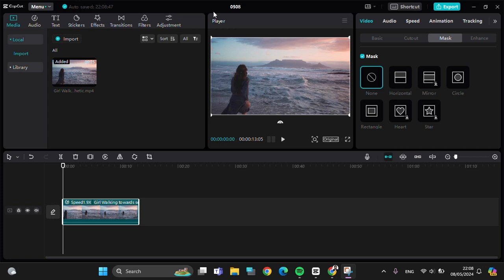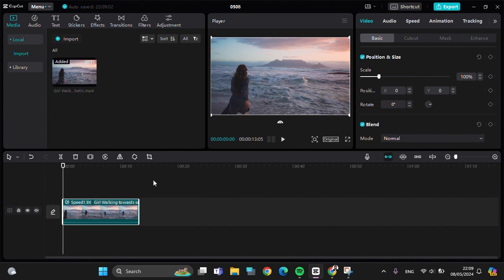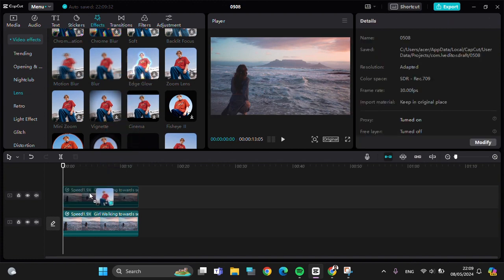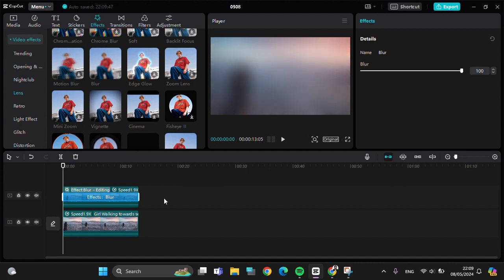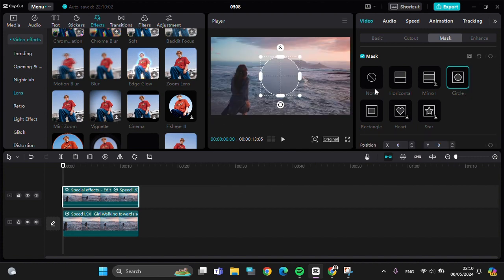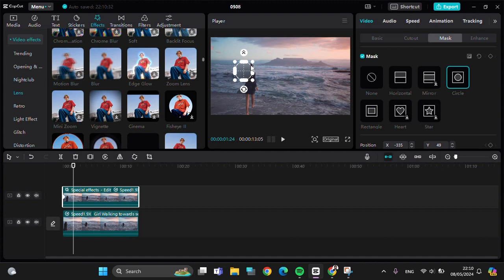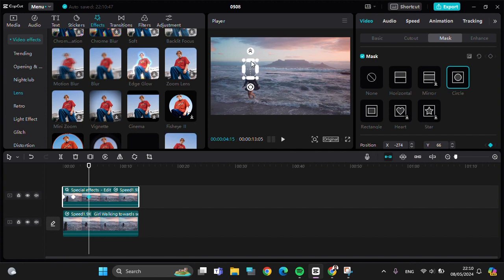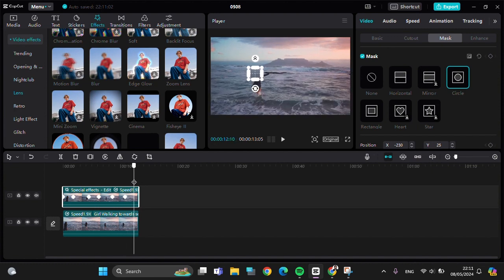❤ PRO HACKS: How To Blur Moving Object In CapCut PC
Welcome to the ultimate guide on blurring moving objects in CapCut PC! 🌟 Whether you're a seasoned video editor or just starting out, mastering this technique can add a professional touch to your projects. In this tutorial, we'll unveil insider tips and tricks to seamlessly blur out unwanted elements while keeping your audience focused on the main story. Check this out!